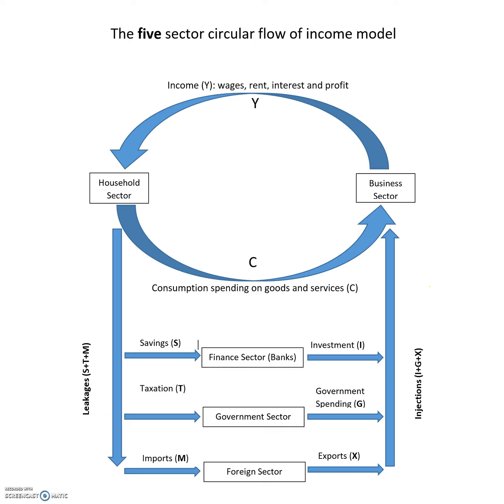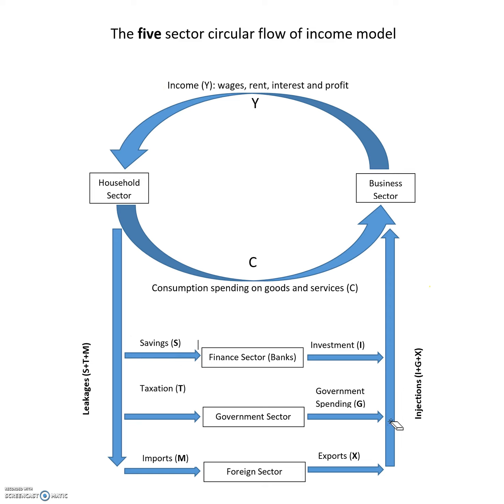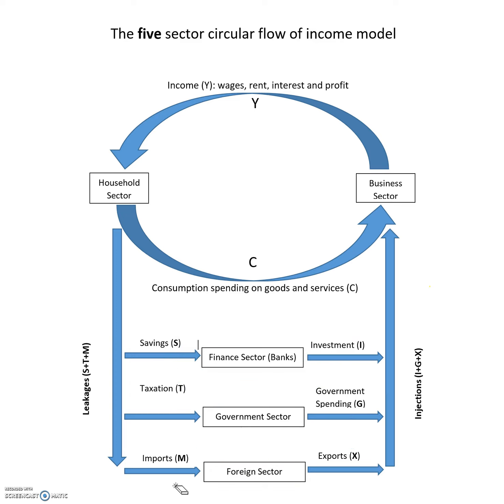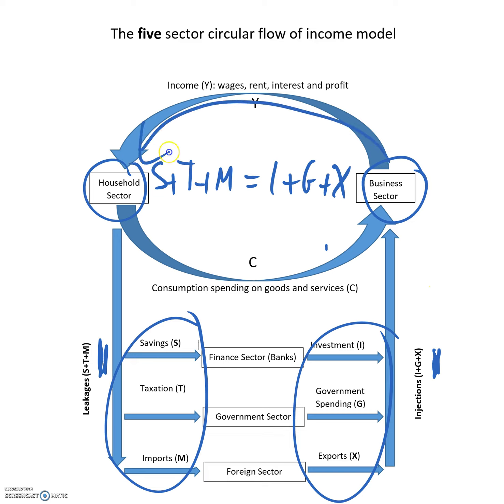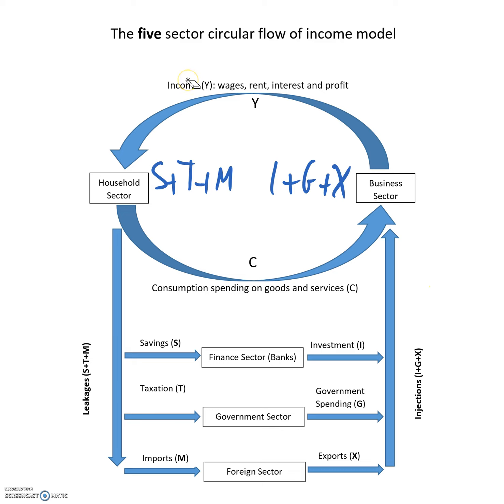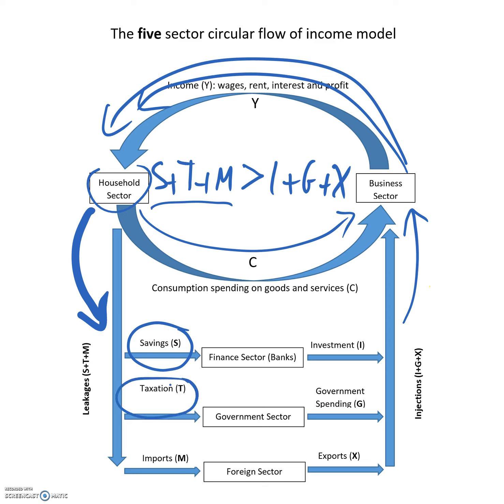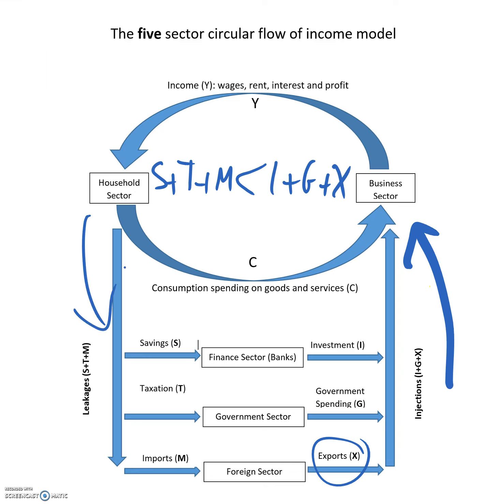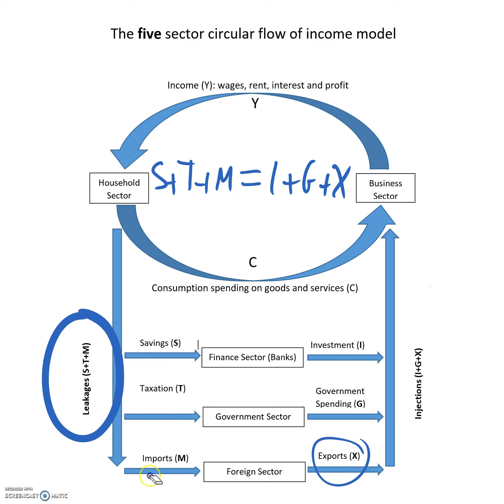5 sector circ flow